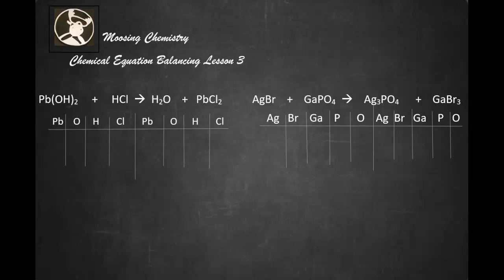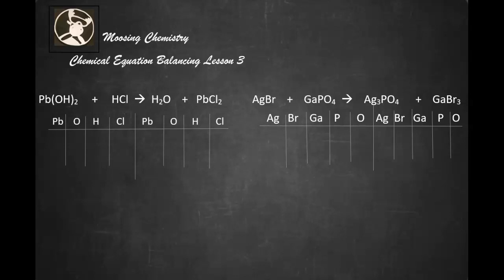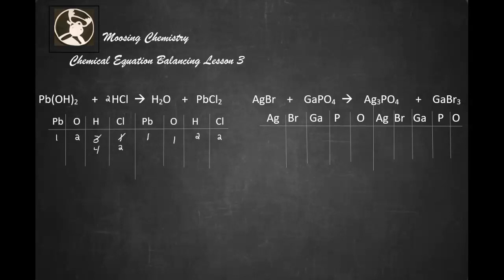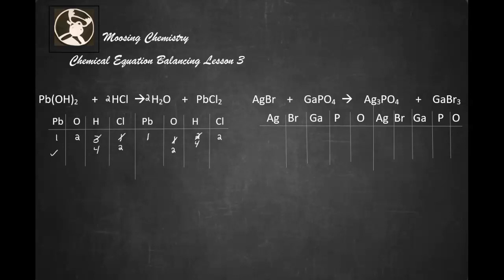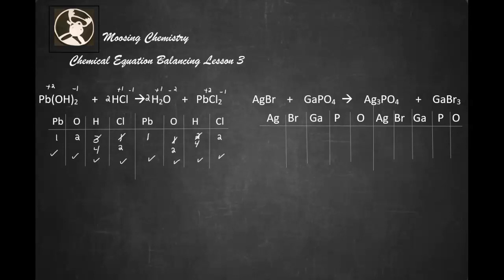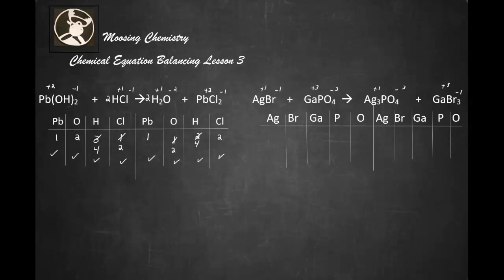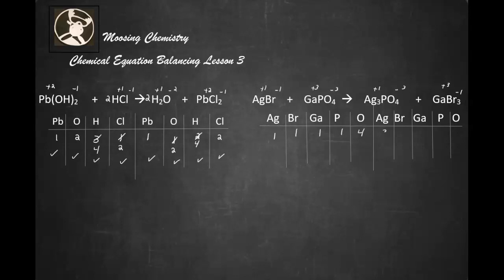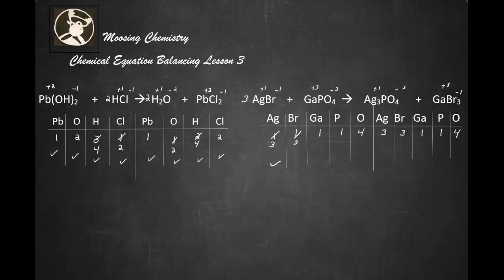Chemical Equation Balancing Lesson 3